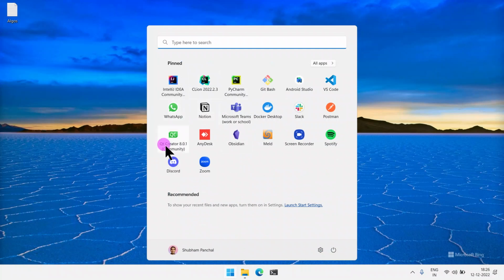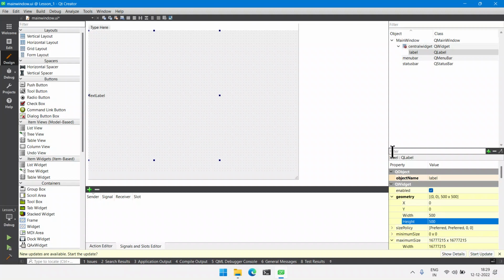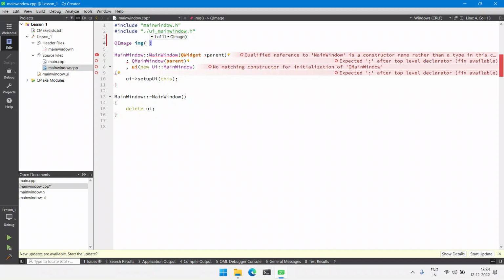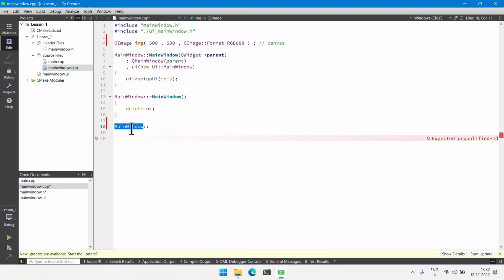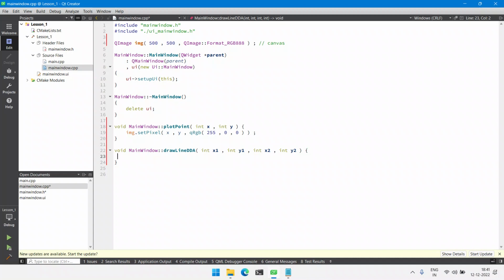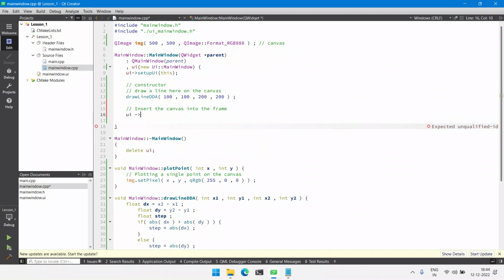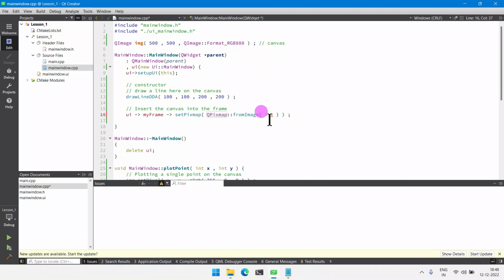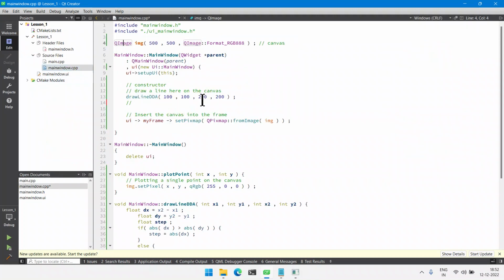Qt Creator Basics for Computer Graphics - Part 1: Drawing Lines with DDA in Qt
Learn how to create lines with the DDA line drawing algorithm in Qt Creator with C++. This video was made in accordance with the Computer Graphics course of SPPU.